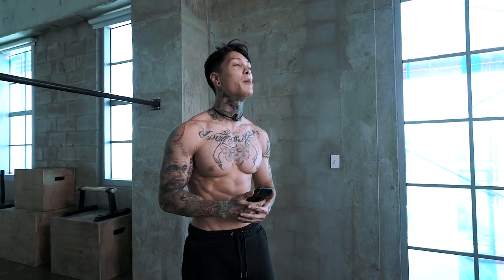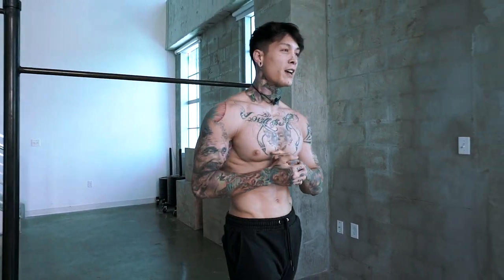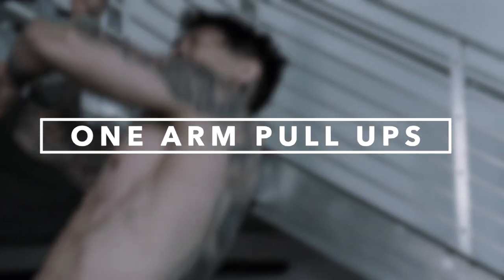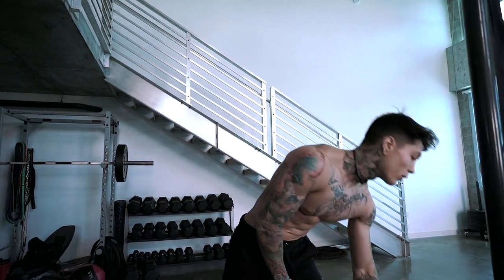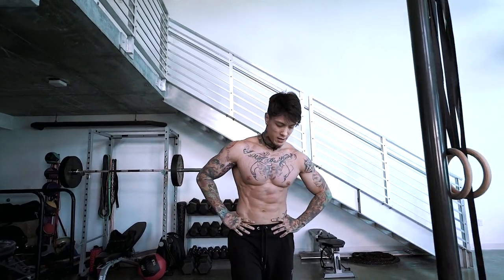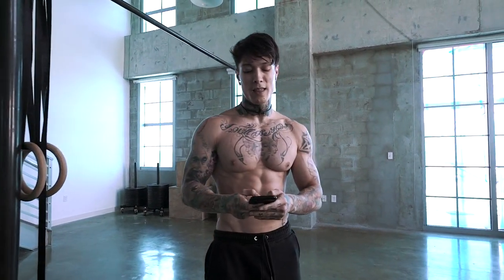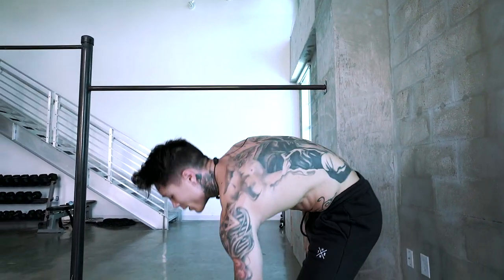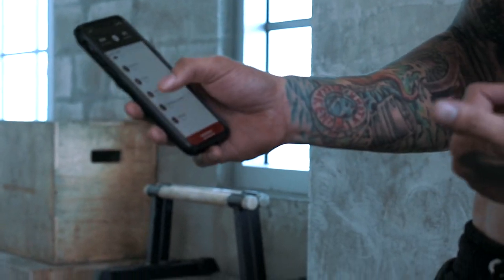Back To School Full Body Workout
Now that it's back to school season, this is the perfect workout to help you get in the best shape of your life. This workout is time efficient and eliminates the need for a gym, making it perfect for those who are incredibly busy with school.